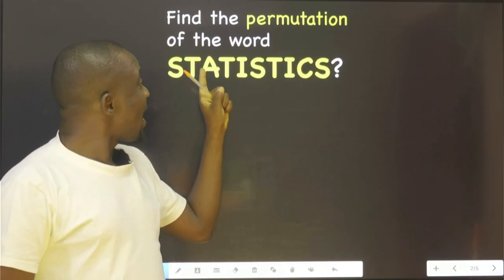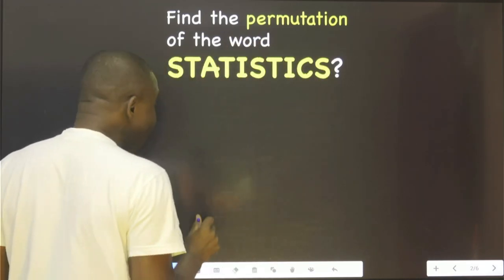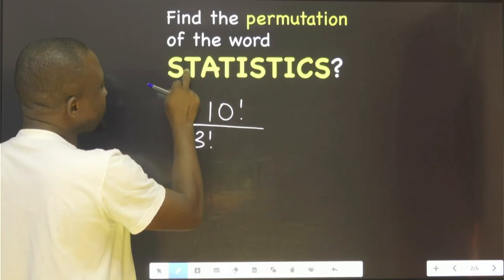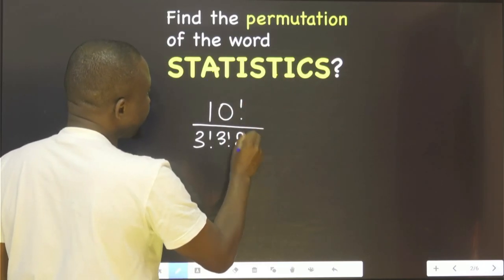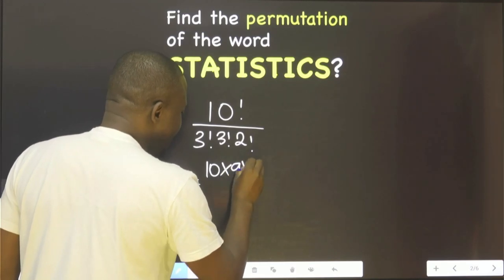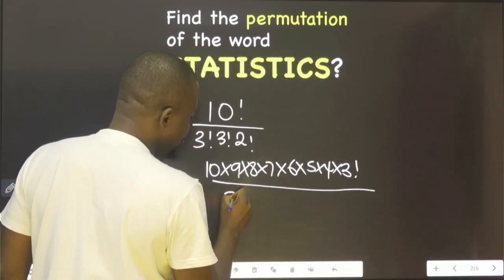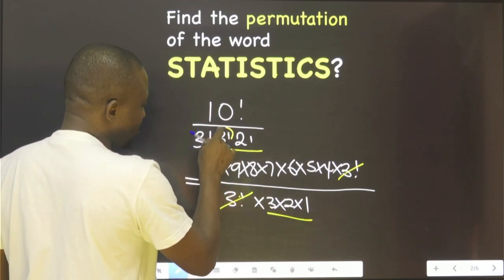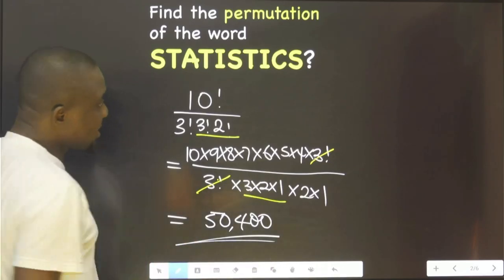How to solve the Permutation of Letters by Example